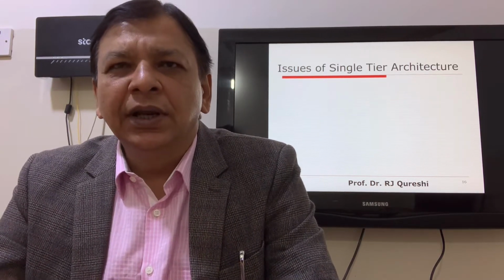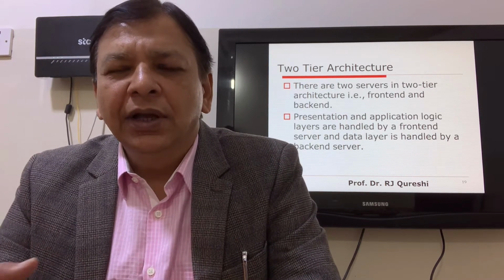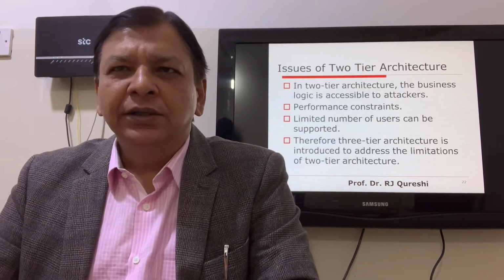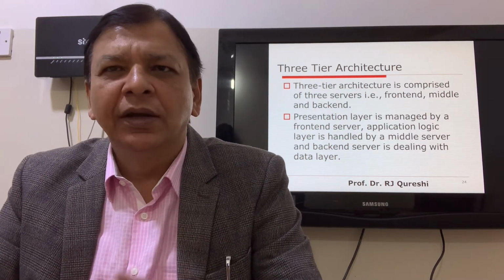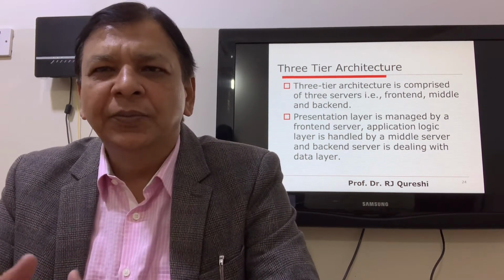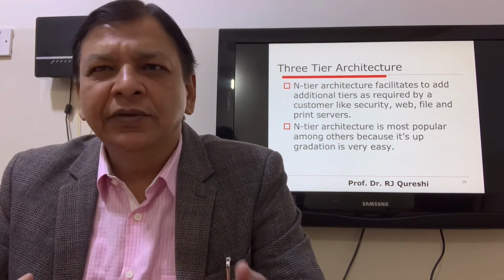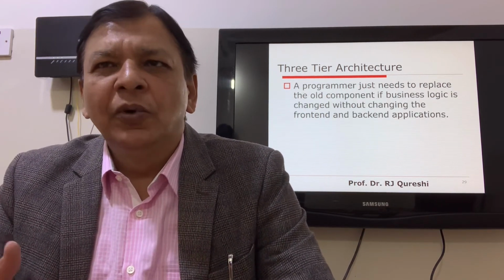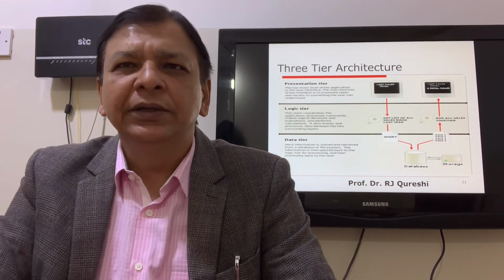Hardware Required for Internet Communication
Server Component, Client/Server Architecture and Types of Client/Server Architecture